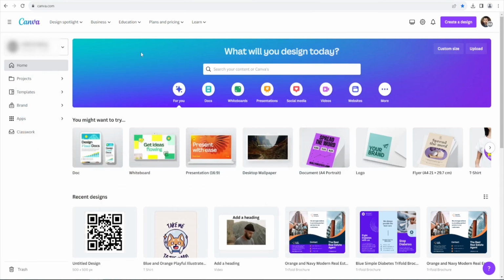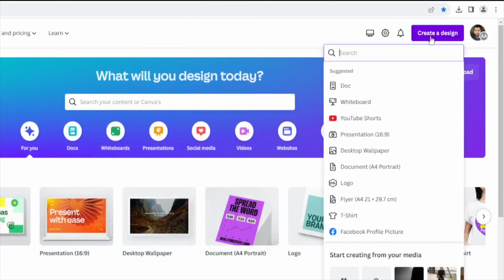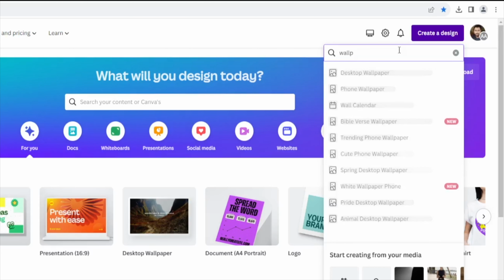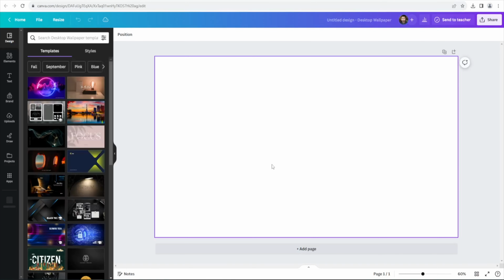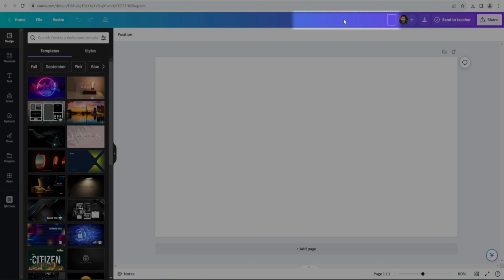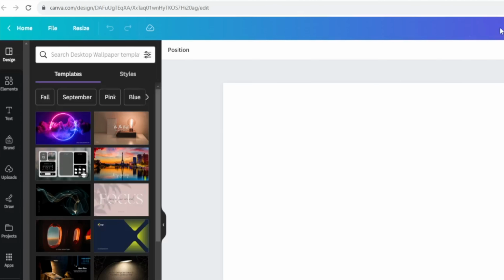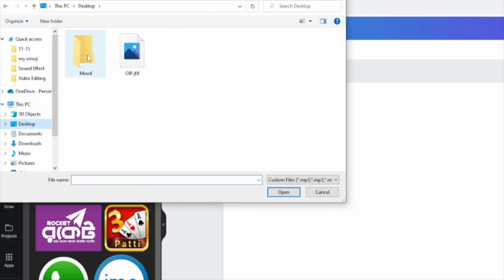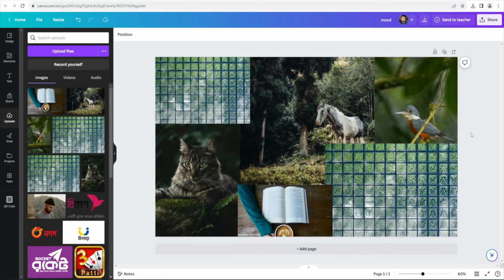How To Make a Mood or Vision Board In Canva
Bring your vision to life by creating a mood or vision board using Canva's creative tools.